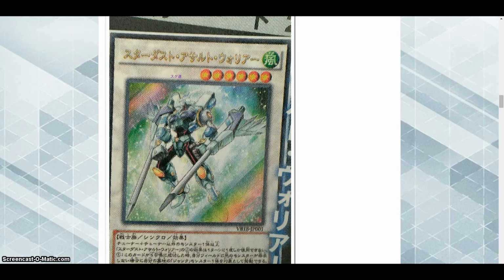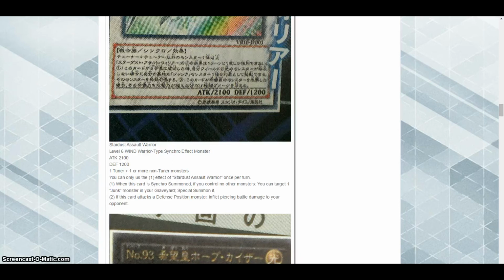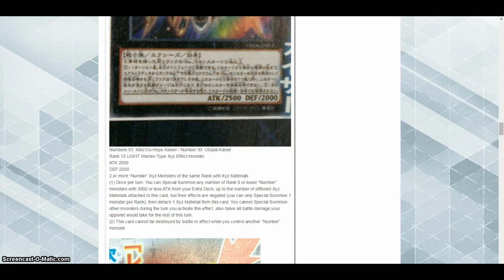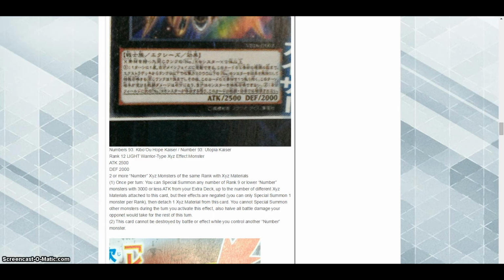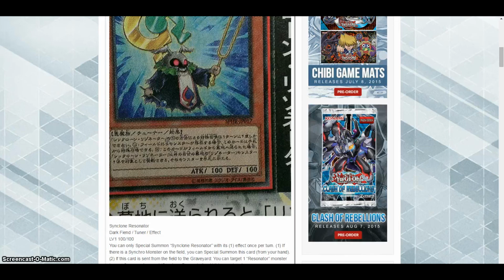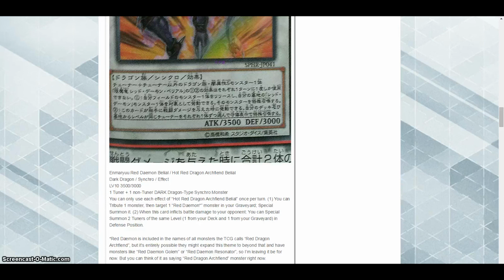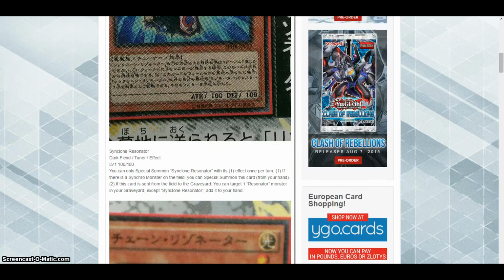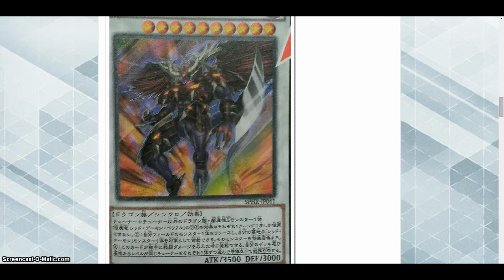New Stardust Card, Rank 12 Utopia, & Red Dragon Archfiend Support!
Our look at some of the new cards annoucned. We've got anothetr Stardust card, a rank 12 Utopia monster, and some new Resonator support as well as more Red Dragon Archfiend synchro monsters!